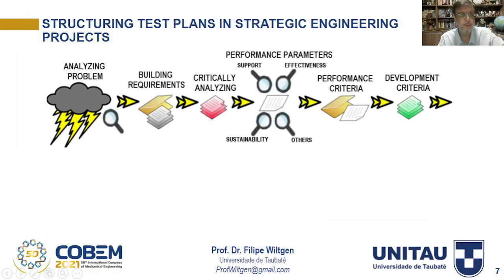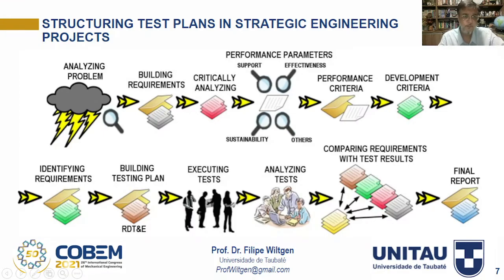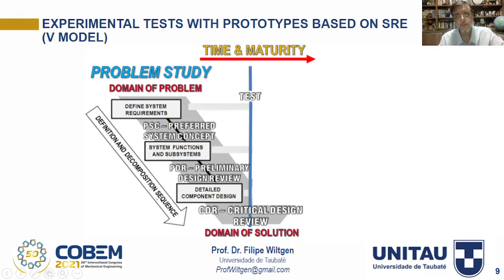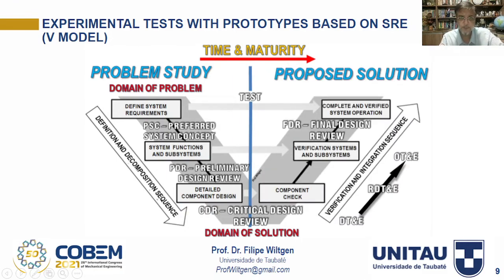PRESENTATION COBEM 2021 - TESTING PLAN - Prof. Wiltgen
TESTING PLAN IN SYSTEMS & REQUIREMENTS ENGINEERING FOR STRATEGIC ENGINEERING AREAS

ABSTRACT
This paper presents an importance that has accomplishment of experimental tests in area of engineering as a way to conduct engineering design. Particularly with an emphasis on strategic, civil and military areas. The Test Plan (RDT&E - Research, Development, Test & Evaluation) is a document that covers test strategies in a planned way in form of a procedure. This procedure includes two important parts of tests, which are tests performed in a controlled laboratory environment (DT&E - Developmental Test and Evaluation) and tests performed in a relevant field environment (OT&E - Operational Test and Evaluation). The test sequence begins with procedures performed in laboratory, which accompanies integration of parts and systems, and technological readiness level (TRL - Technology Readiness Level) achieved in project. During the evolution of project development, complexity of tests increases and begins to be tested in less friendly environments, getting closer and closer to real operating environment. In course of scientific paper, Systems & Requirements Engineering techniques will be presented that cover and contemplate important tactics for construction and execution of a test plan. How to proceed with the evolution of laboratory tests for field, and how to conduct and verify achieved TRL level. Finally, it presents wide use in engineering, and the ways to apply test plans in strategic and innovation projects.